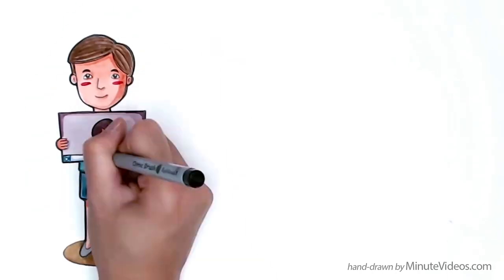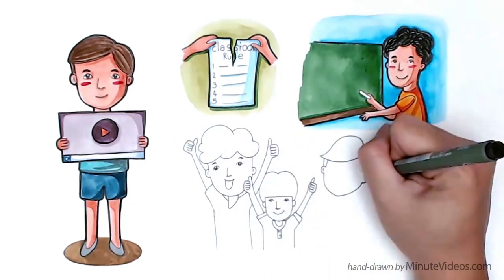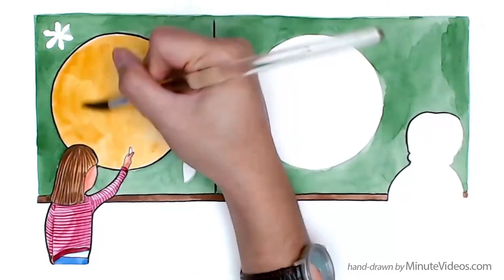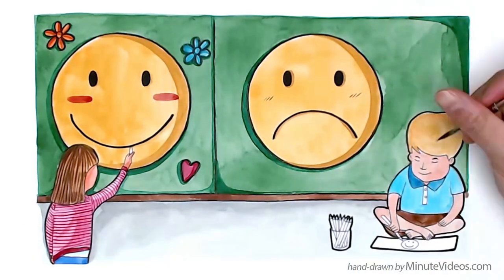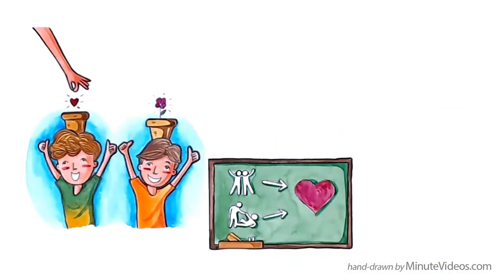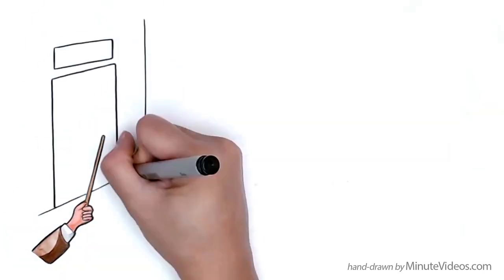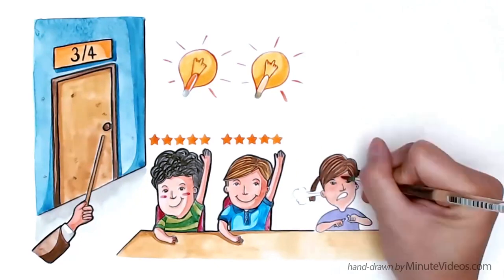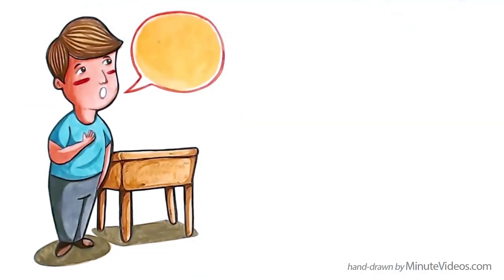The Classroom Pledge: Teaching Democracy in School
Learn about teaching democracy in school, in this 1:52 minute long video lesson.
The classroom pledge helps create learning and behavior standards by allowing students to set their own classroom rules.